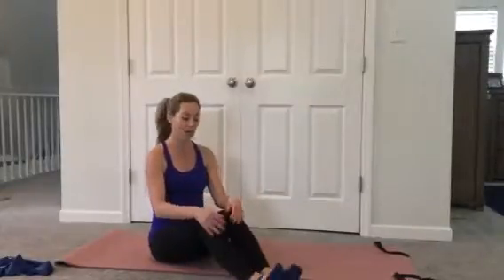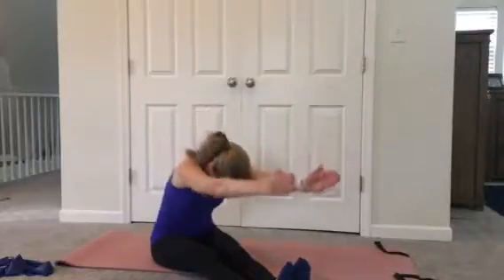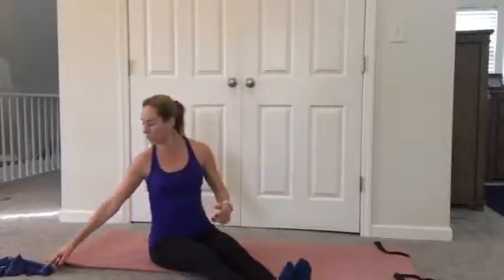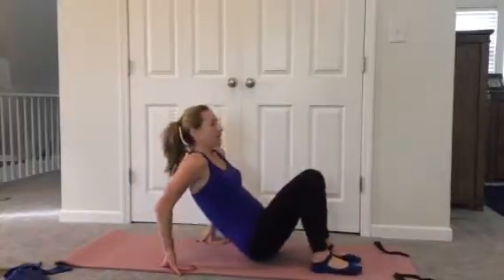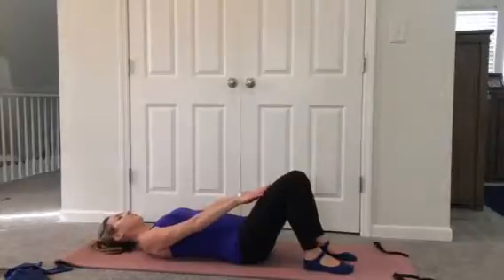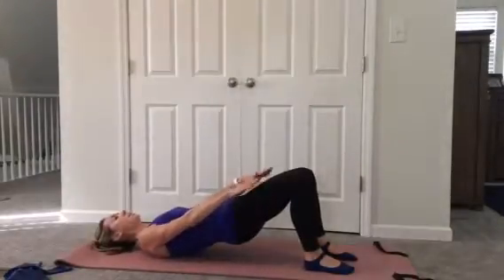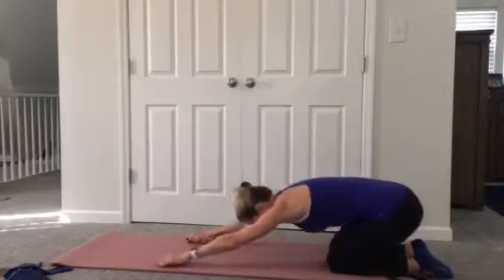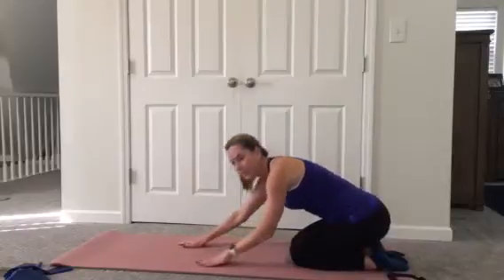Hip Flexors, Hamstrings and more!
Here are a few exercises I've been focusing on to help with my tight hip flexor as well as to strengthen my back, core and Glutes.